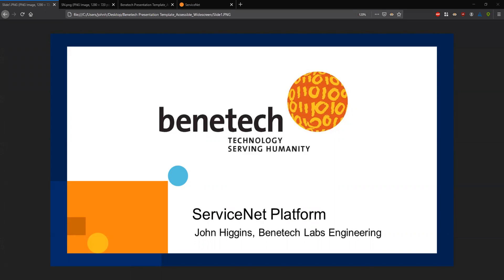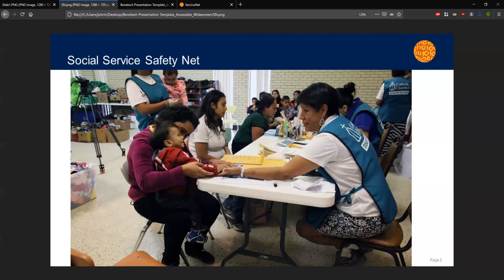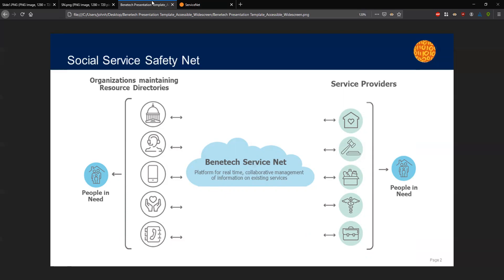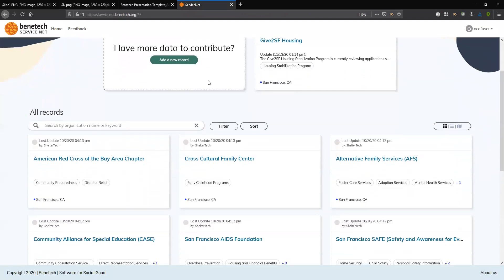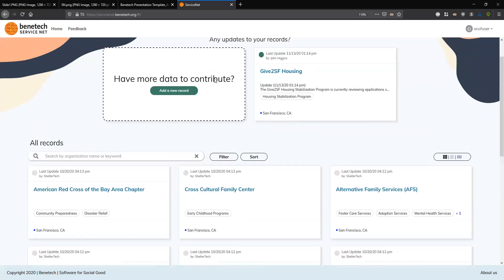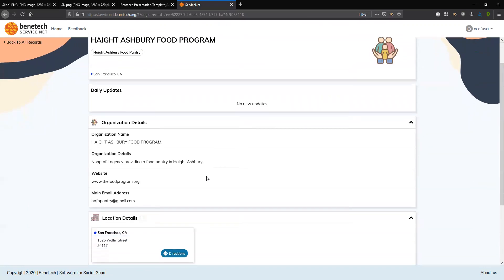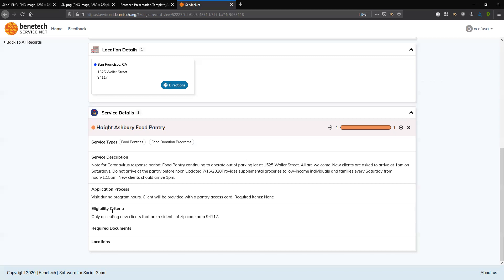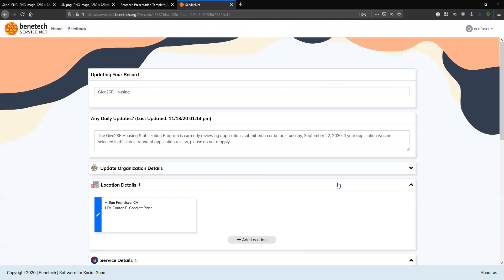Benetech Service Net Platform Demo - What If: Tech Doing Good on Purpose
Benetech Service Net is an open standards data exchange platform that makes it easier to share and maintain information on local social and human services.

See how cities and organizations are using Benetech Service Net to more effectively provide human services to address the frayed social safety net.